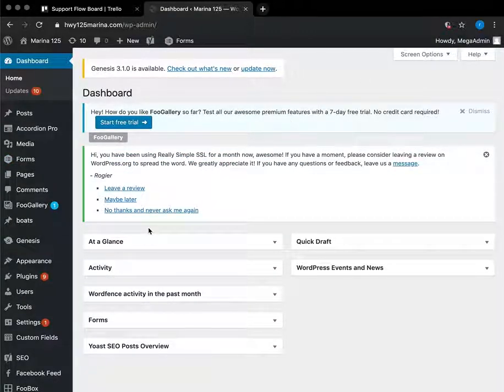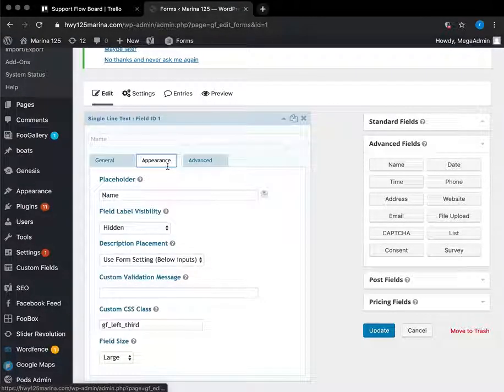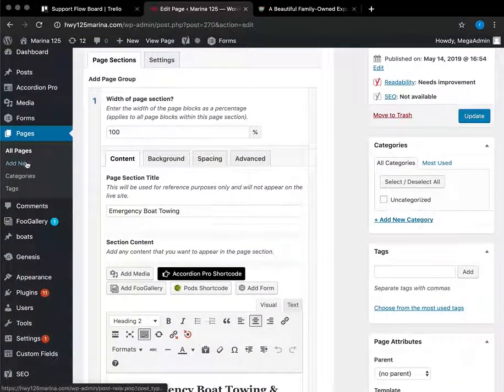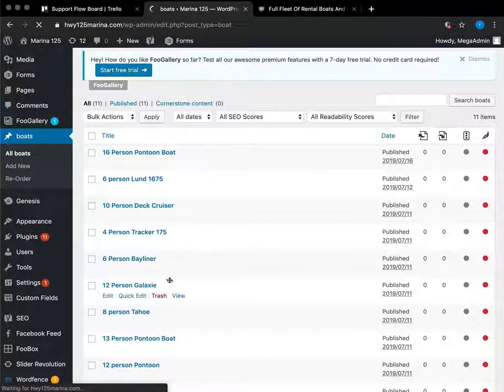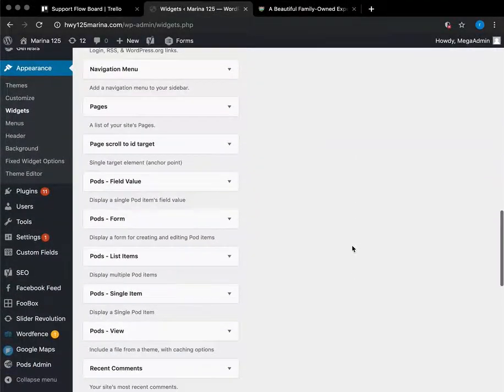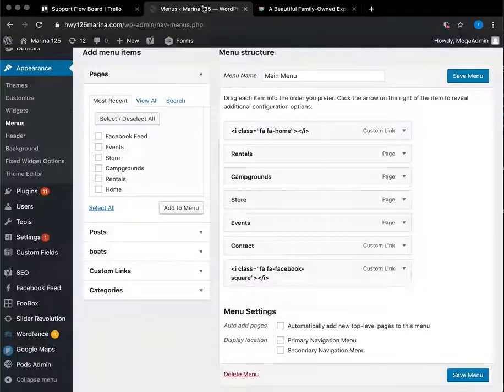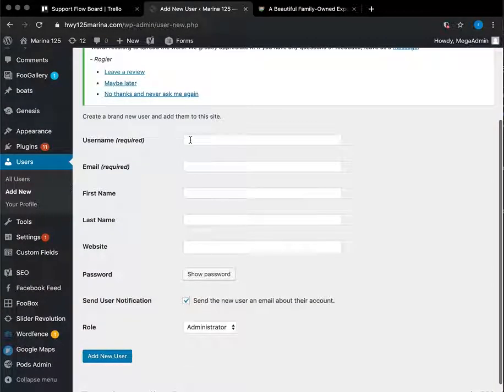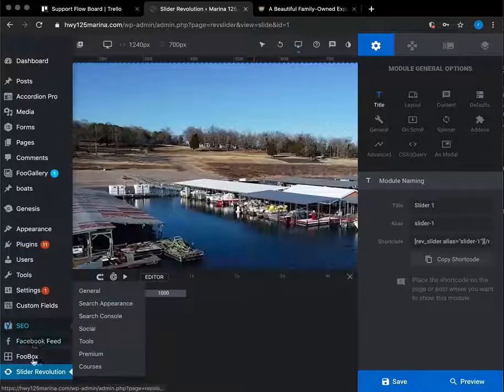hwy125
Updates: 00:39
Media: 01:20
Forms: 01:45
Pages: 02:48
FooGallery: 04:37
Widgets: 06:55
Menu: 09:05
Users: 10:40
Slider: 12:00